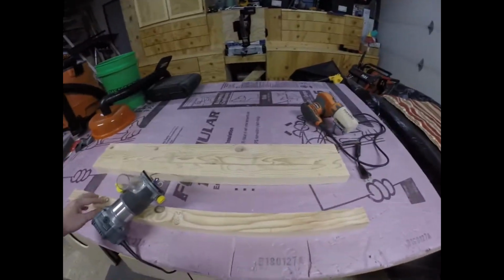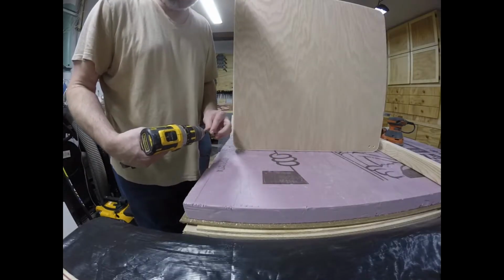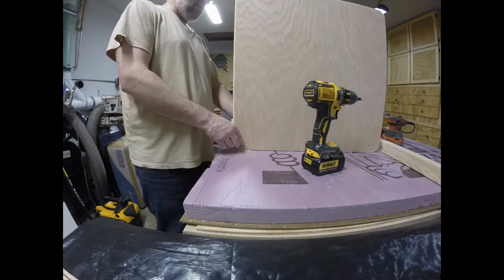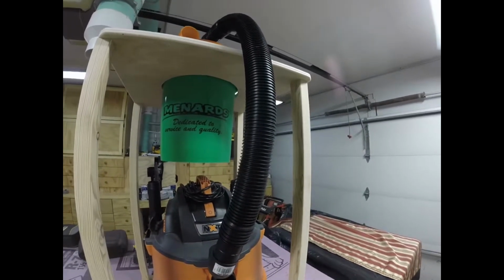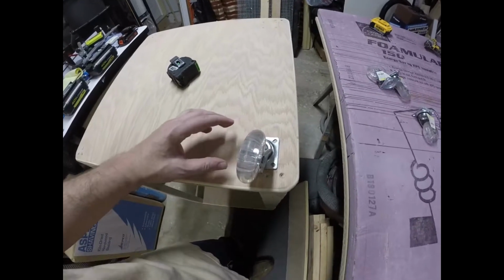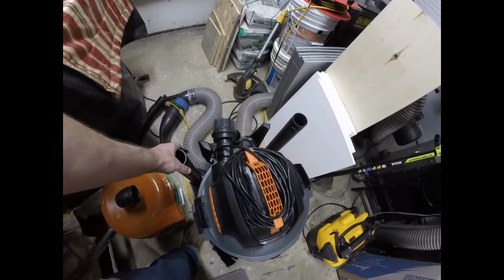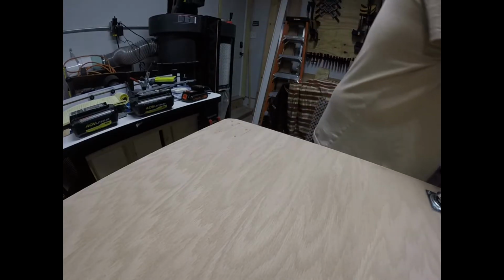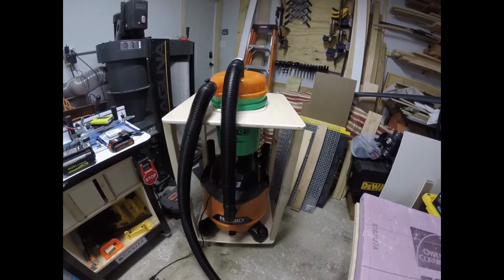Making Shop Vac Cart - Part 2 Legs and Assembly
In this second video I finish the legs and assemble the cart for my new Ridgid 14 GAL 6.0 Peak HP NXT Shop Vac as well as the Home Depot Dustopper.  My 15 year old Shop Vac motor finally died and I have some drywall projects I'm trying to finish.  This series will focus on my shop cart design for holding these two.
If you found this video informative, instructional, entertaining or just plain cool, then please click LIKE.